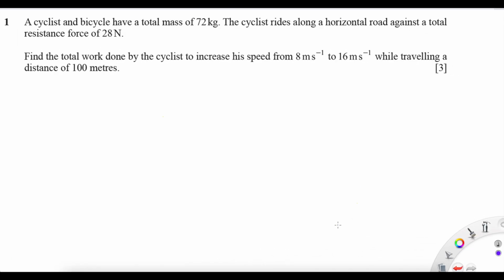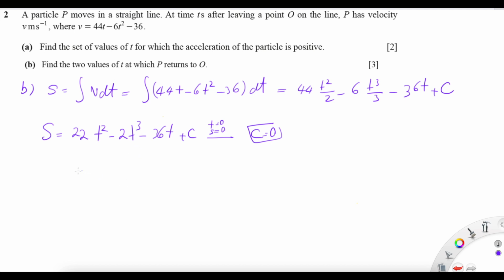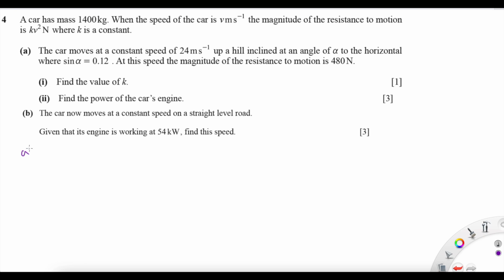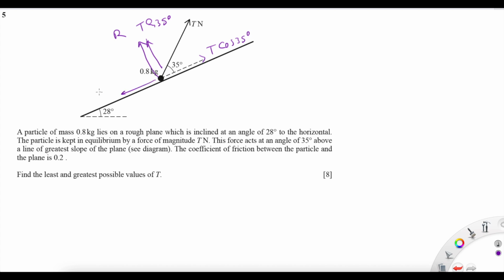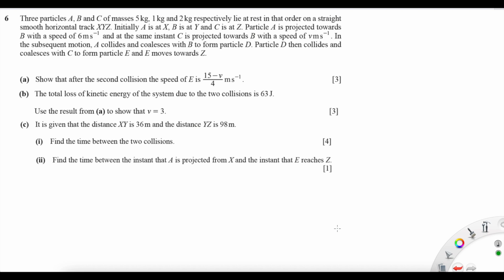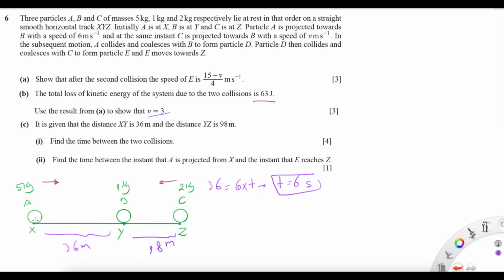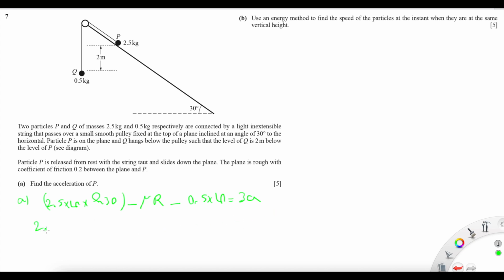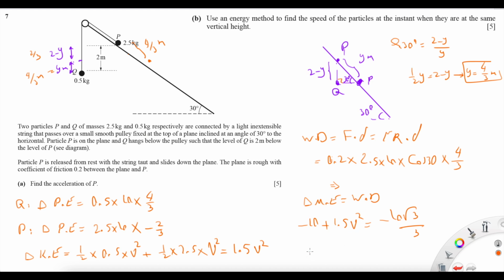Solved Mechanics Past Paper_Mathematics 9709_ Paper 42/M/J/24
This video provides the best worked solutions for the mechanics paper 42/M/J/24.